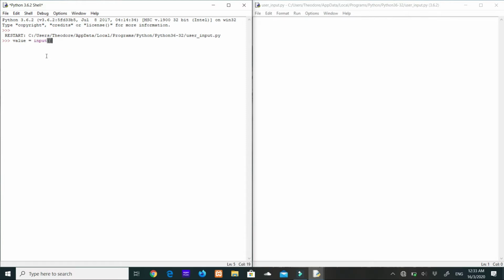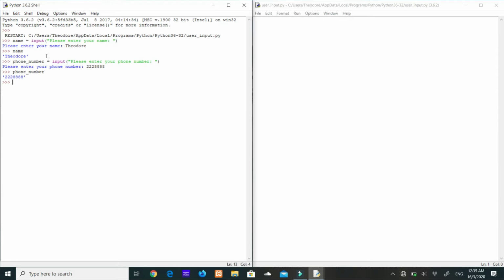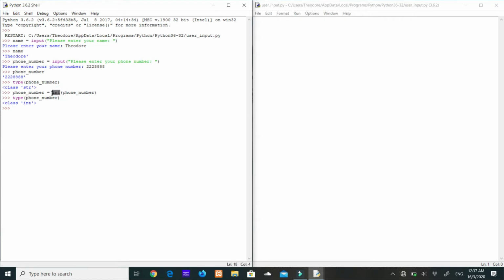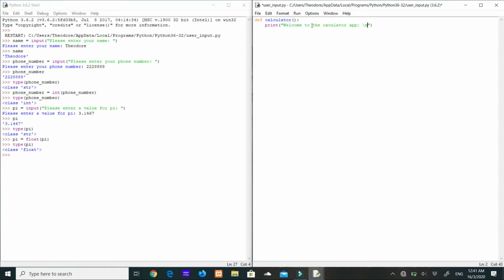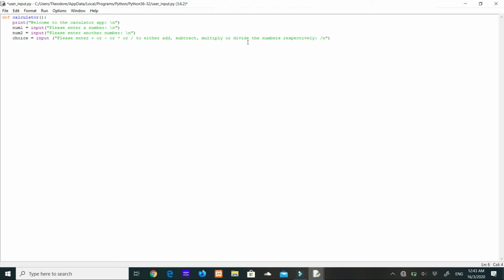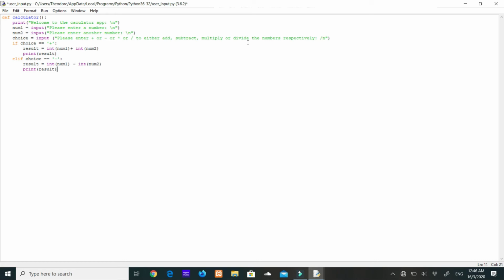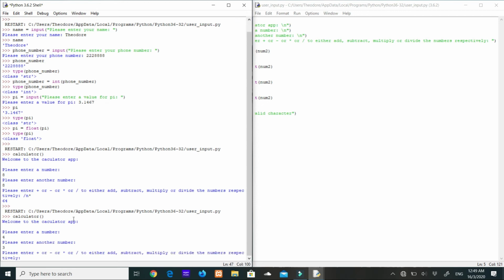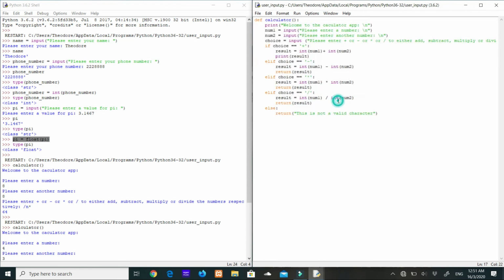Python Tutorial | Getting User Input | Learnlyte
Python tutorial, in this lesson we're gonna make our program more interactive by having our users enter information into the program via their keyboard. This allows our program to collect vital user information for example password, email, etc.